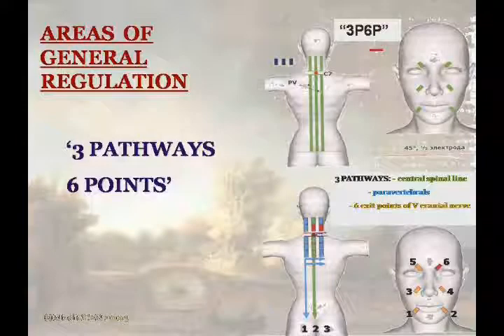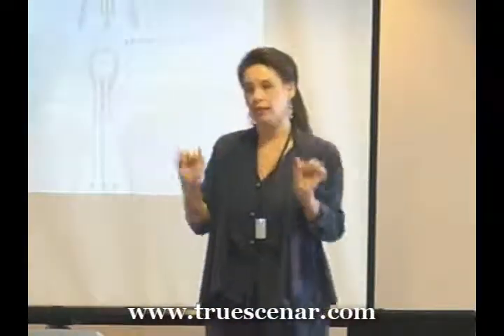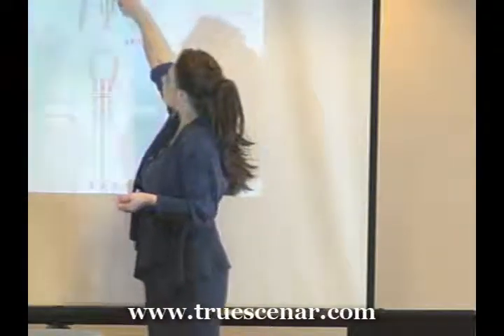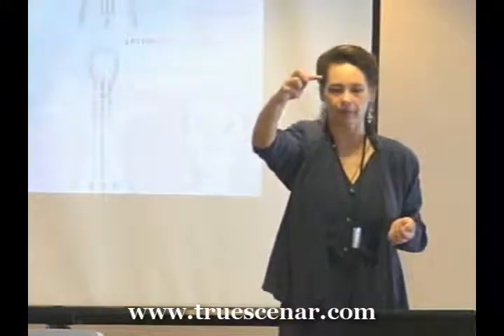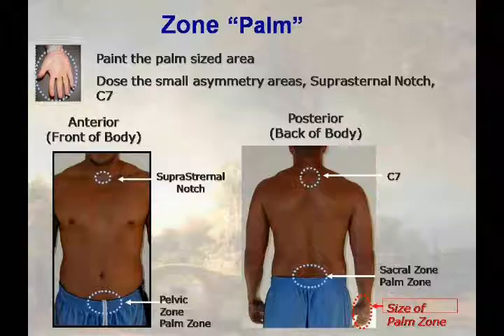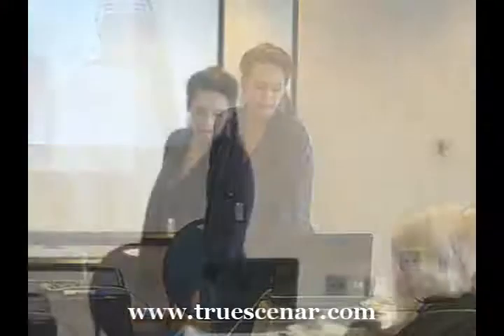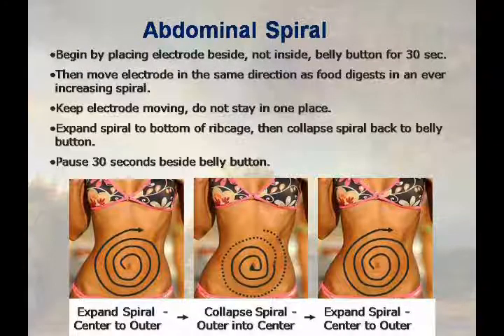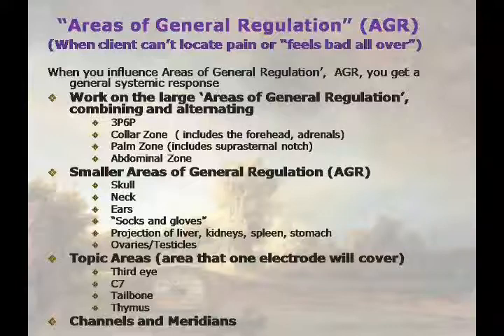Healing Fusion for Adaptation part 3.flv